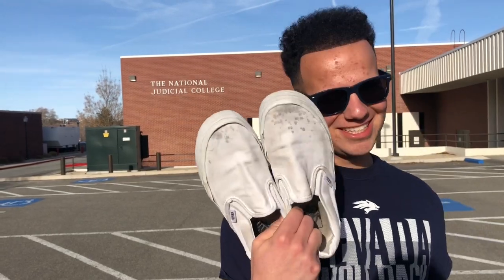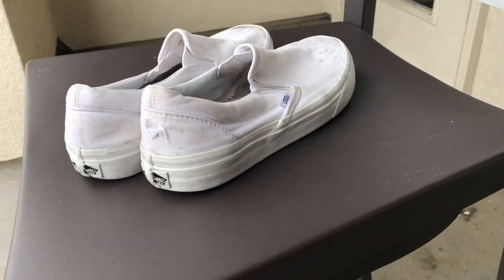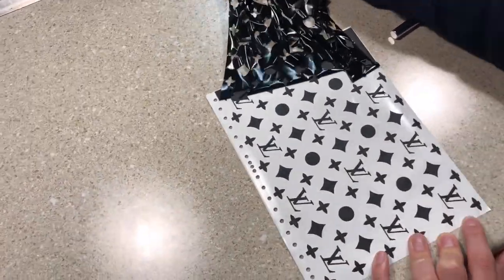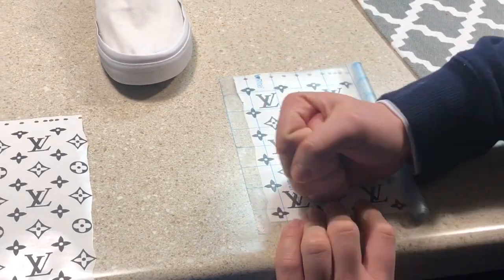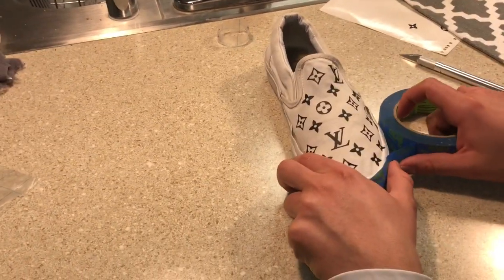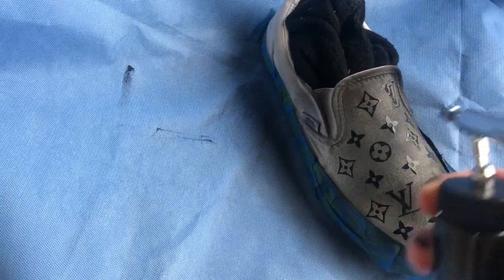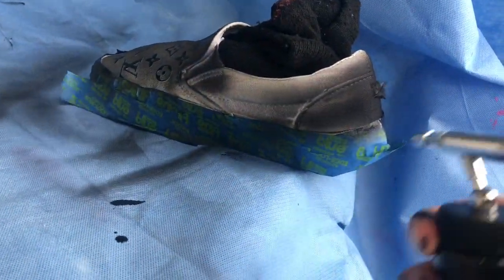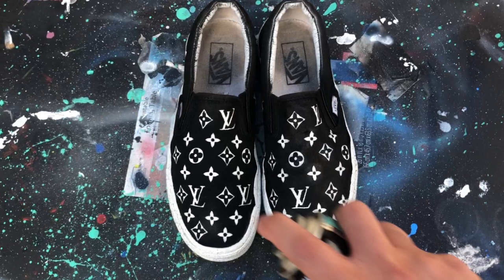How To Customize Louis Vuitton Vans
This video shows how to customize a pair of Louis Vuitton Vans